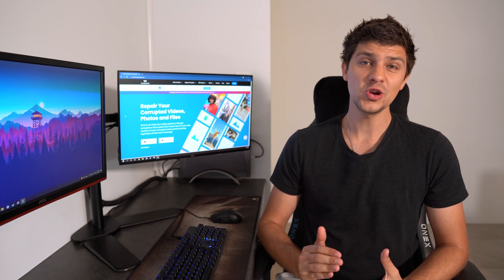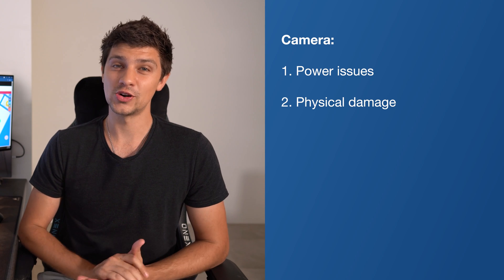How To Fix Corrupted Photos When Shooting?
In this video, we’ll be discussing what you can do to repair corrupted photos when shooting.

There are many situations when professional photographers have to deal with file corruption issues. And, the worst part is photos can go corrupt on any device, be it digital cameras or even mobile phones.

Ideally, there are two different situations when photo corruption can take place. The first one is when you’re shooting with the camera and the second one is when the photos are saved on the SD Card. Let’s understand both these situations to get a better idea in this video.

Timestamps:
0:00 Intro
0:43 Why Photos Get Corrupted When Shooting
1:06 Situation 1: Shooting Devices Issues
1:53 Situation 2: SD Card Issues
2:16 Common Type of Photo Corruption When Shooting
3:04 How to Fix the Damaged Photos While Shooting